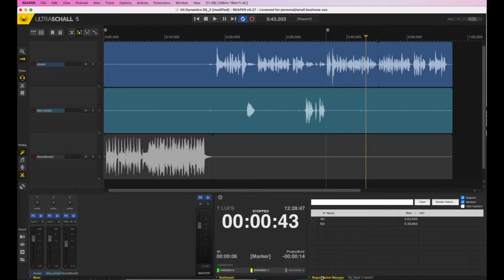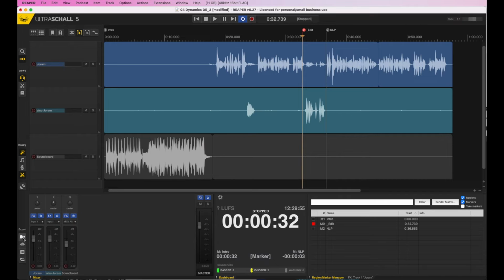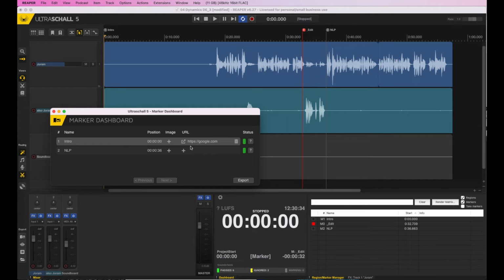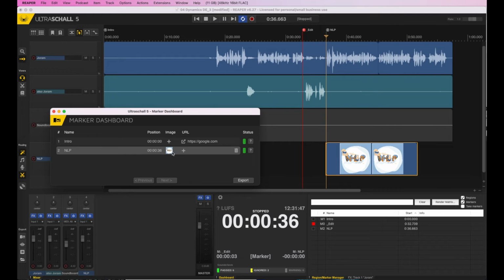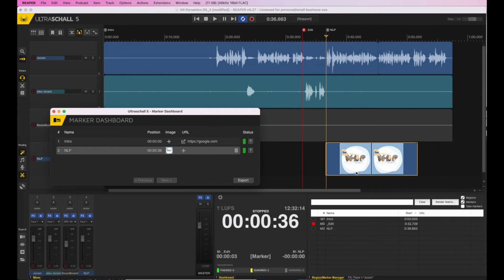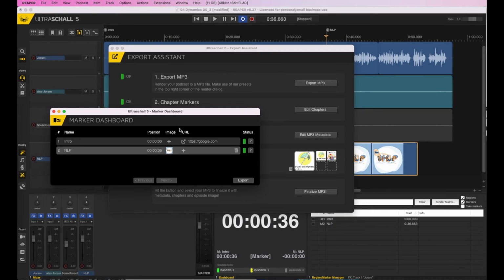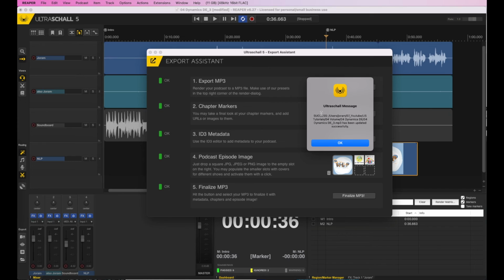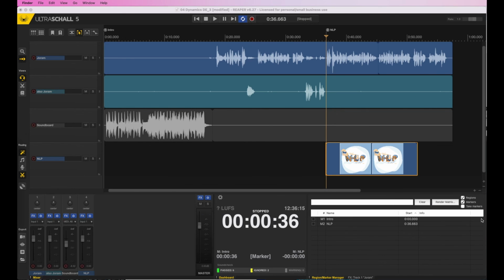Chapter marks and metadata for your podcast – Ultraschall 5 Tutorial (english) (Reaper for Podcasts)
Metadata turn an audio file into a podcast. Chapter marker, chapter art and ID3 tags are comfort features for your listeners to get the most out of your show. Ultraschall is great for adding rich metadata.

I gladly answer your questions in the comments.

Chapters
00:00 Intro
00:58 Chapter marks
02:40 Chapter art and URL
05:36 ID3 tags and cover art